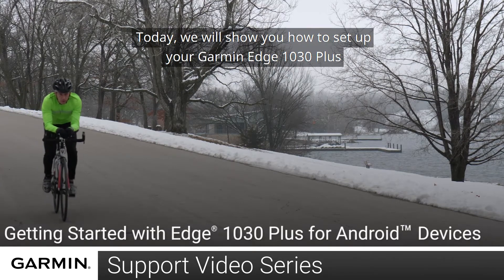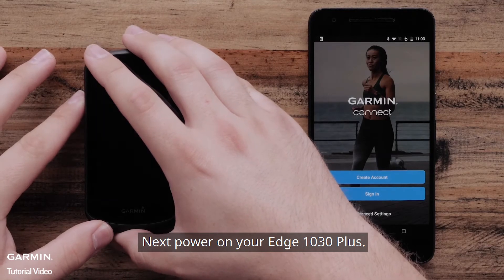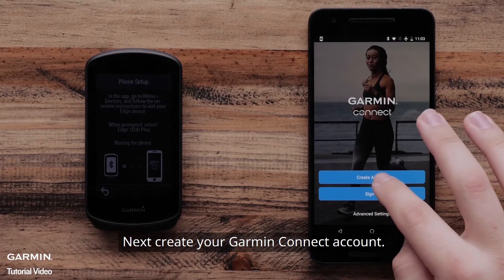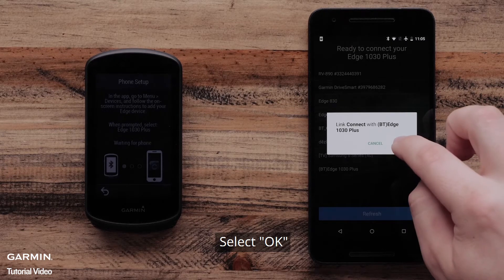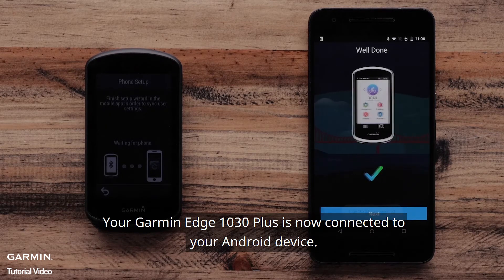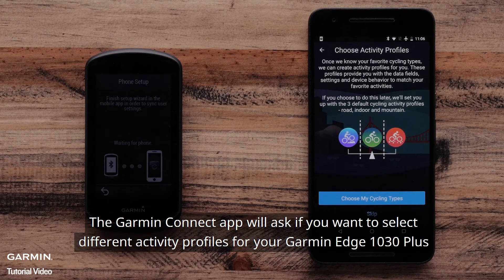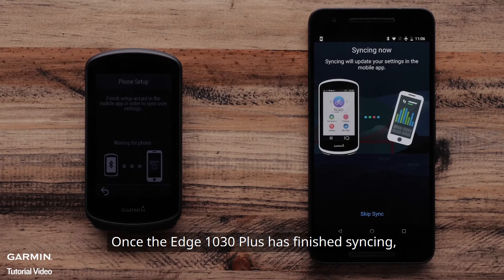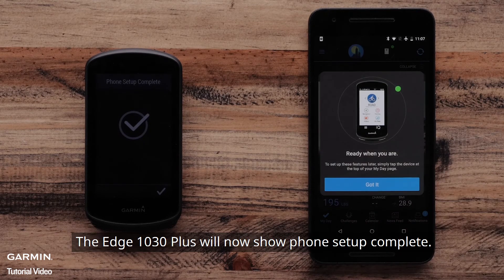Tutorial – Garmin Connect App Setup on an Android Device with an Edge 1030 Plus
Learn how to pair your Garmin Edge 1030 Plus with a compatible Android device running the Garmin Connect App.